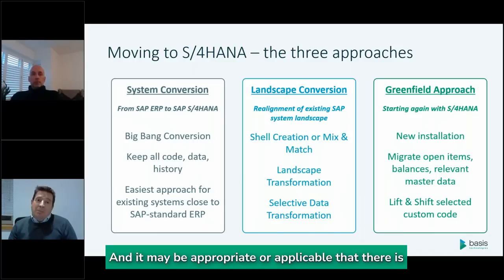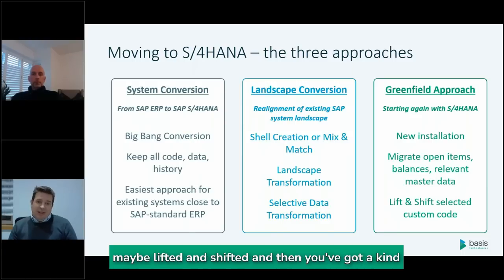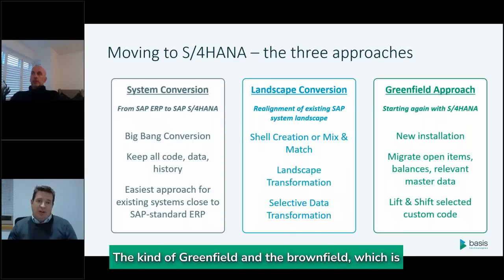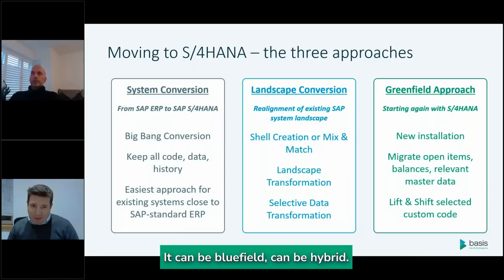Brownfield, Greenfield, or Hybrid? Choose your S/4HANA migration method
How to Choose Your S/4HANA Migration Method [Brownfield, Greenfield, or Hybrid]

In this video, we explore the different methods for S/4HANA migration: Brownfield, Greenfield, and Hybrid. We'll look at how each migration method aligns with your business processes.

These insights will help you if you're transitioning from legacy SAP ERP systems, upgrading your existing processes, or planning for more digital transformation. After watching, you'll have more clarity when choosing the best approach for your organization's needs.

We'll break down:

✔ Brownfield Migration – Retain existing data and code while upgrading seamlessly. Ideal for organizations looking to maintain historical records and minimize disruption.

✔ Greenfield Migration – Start fresh with a clean SAP S/4HANA installation, eliminating outdated data and modernizing your system from the ground up.

✔ Hybrid Migration – Combine the best of both worlds, allowing selective data transfer while keeping essential customizations intact.

We also discuss migration steps (verifying data accuracy and performing data cleansing, SAP business network continuity during the transition, and more).

Chapters:

0:00 - Introduction

0:50 - Greenfield Approach

1:53 - Hybrid Approaches

2:53 - Range of Options

Key Insights from the Video:

- Brownfield migration involves retaining historical data and custom code. This allows for a more straightforward transition when your business operations are closely aligned with SAP.

- Greenfield migration starts with a fresh ERP system, ideal for organizations seeking a clean slate without the baggage of legacy data or custom solutions.

- Hybrid or Bluefield migrations provide flexibility by selecting the most relevant data and customizing the transition process.

- Migrating data accurately and efficiently helps maintain data volume management quality during the S/4HANA migration process.

- Optimizing system resources, storage, and performance should be a priority during migration to keep operational efficiency and smoother transitions.

Whether you're planning a full system overhaul or a gradual transition, this video will help you navigate your SAP S/4HANA migration with confidence.